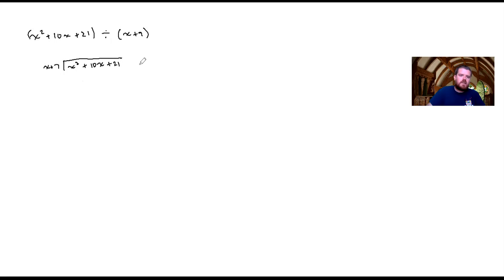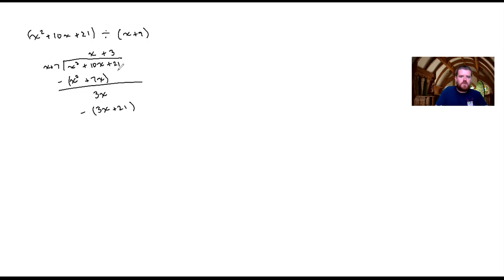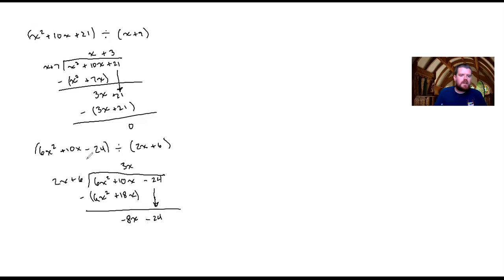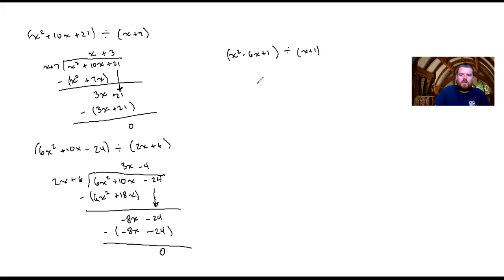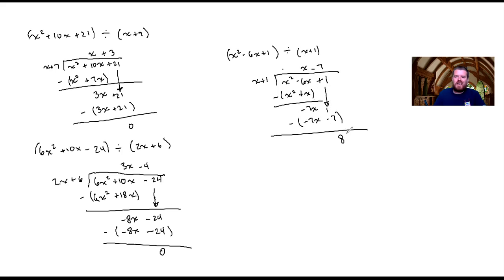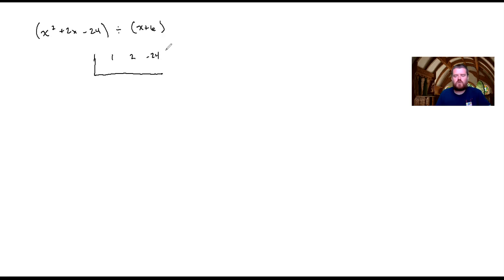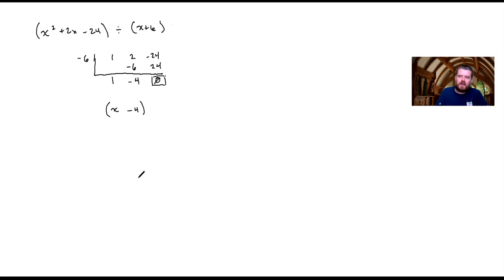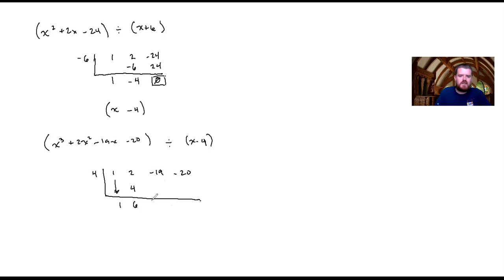Integrated Math 3 3 3 2 Dividing Polynomials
Part 2 of 2. How to divide polynomials.